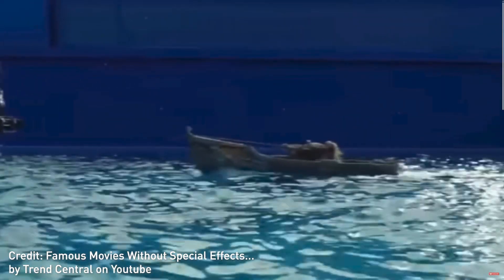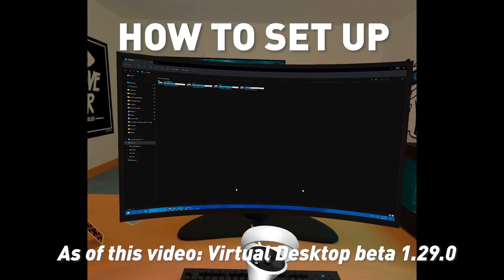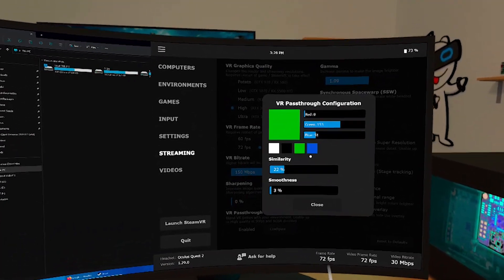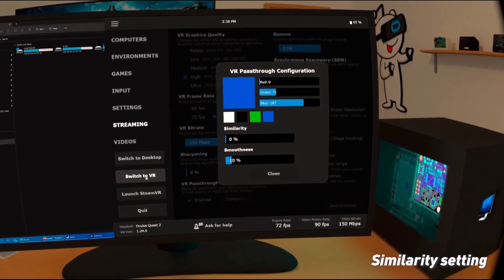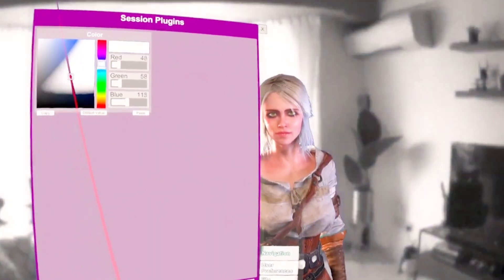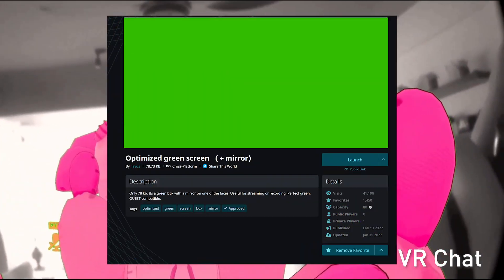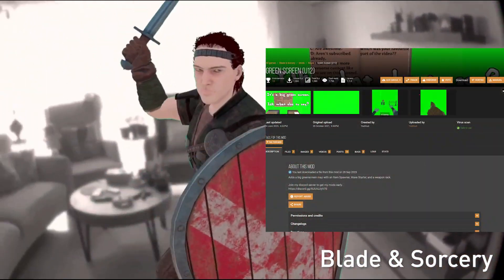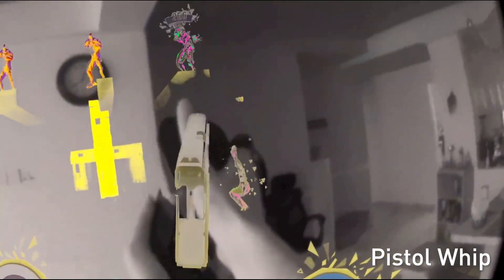How to use Mixed Reality with PCVR games (Virtual Desktop Passthrough)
Want to play PCVR games with mixed reality? Now you can with passthrough mode on Virtual Desktop! This works on Meta, Pico, and some Vive headsets, as long as they support Virtual Desktop standalone.
*This guide was made using Quest 2 which is why passthrough is in Black & White. With Quest 3, color passthrough is much better

Update: Virtual Desktop 1.29.0 now fully supports passthrough. You can run it in any setting now except it has to be at 90fps max

0:00 Intro
0:17 What is Passthrough?
1:08 How to set up Virtual Desktop
2:04 Passthrough Settings
2:58 Game examples: VR Chat
3:52 Blade & Sorcery
4:17 Pistol Whip
5:03 Bonelab
5:39 Synth Riders